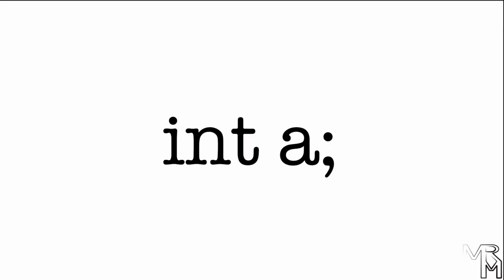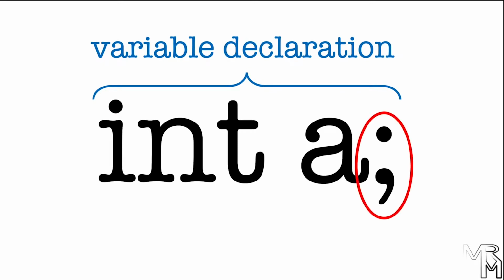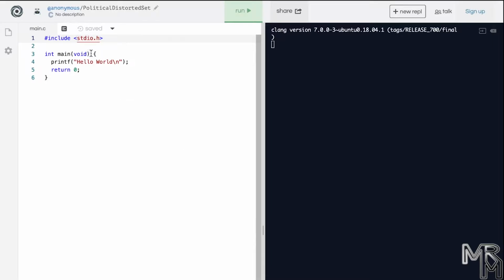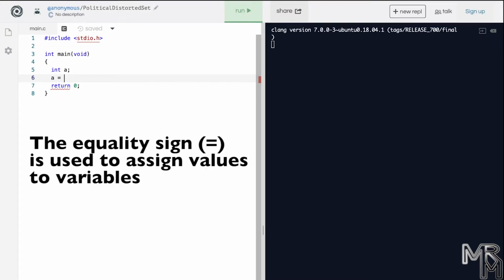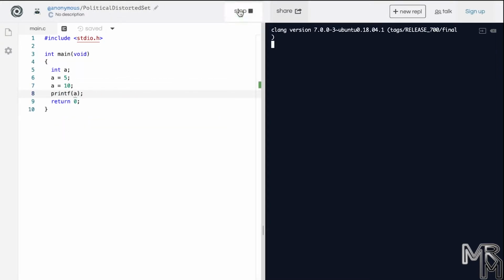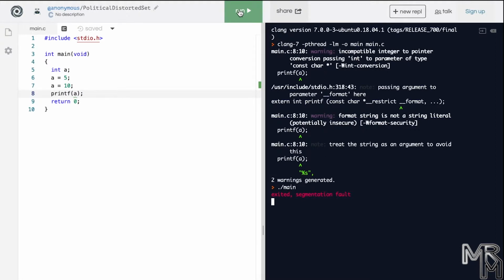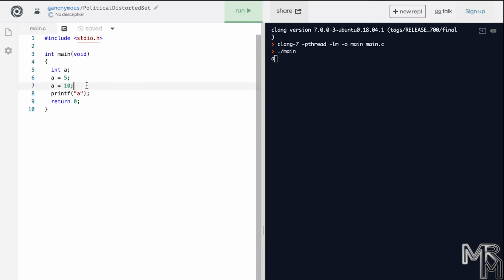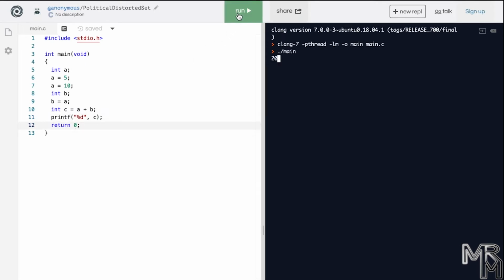Basics of Programming: 4. Variables & Data types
In this video, we will talk about variables and data types, specifically integer numbers. We will learn how to declare variables and assign values to variables. In addition, we will learn how to use arithmetic operators in C to do simple math.